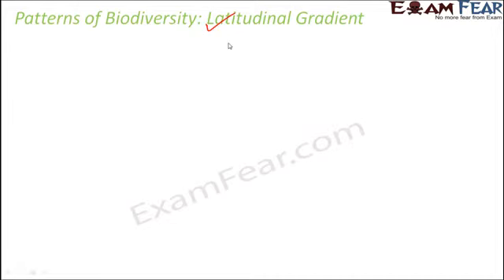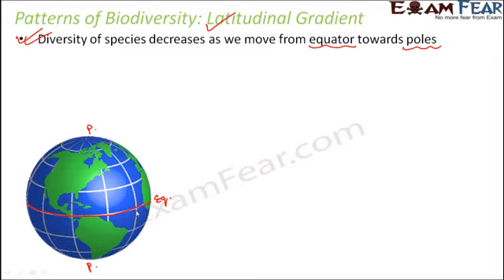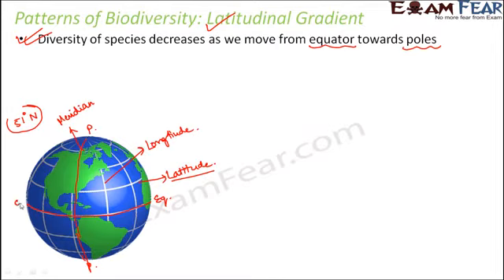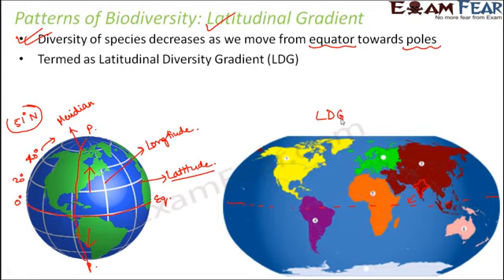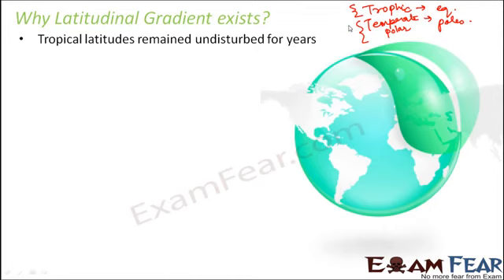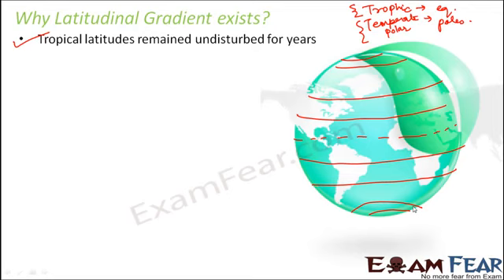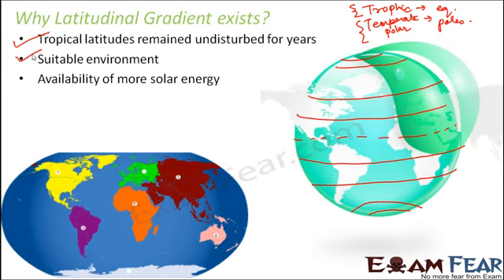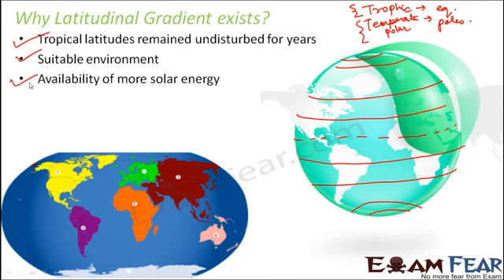Biology Biodiversity & Conservation part 5 (Latitudinal Gradient) class 12 XII